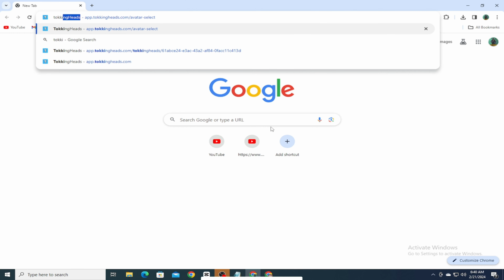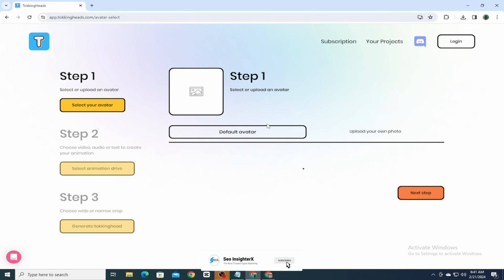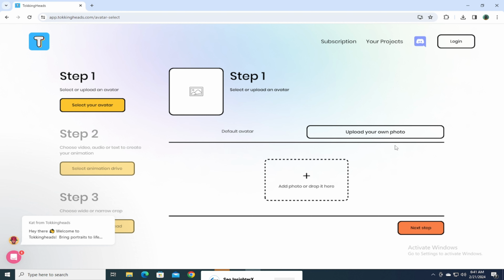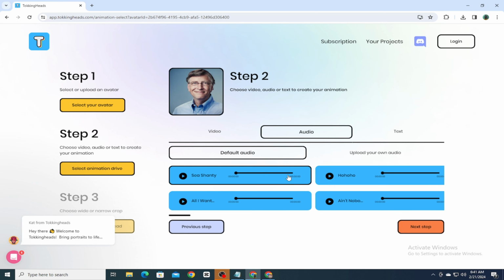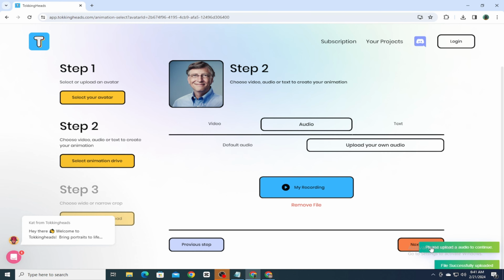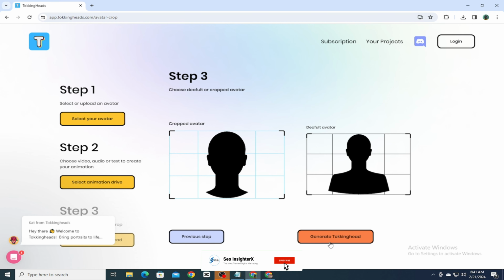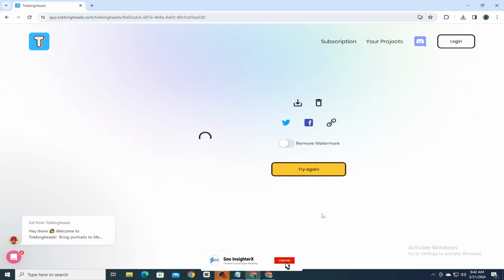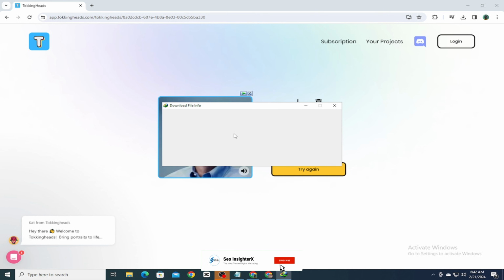How to Convert Your Audio and Photo into Talking Head With Ai For Free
In this short tutorial you will learn How to Convert Your Audio and Photo into Talking Head With Ai For Free